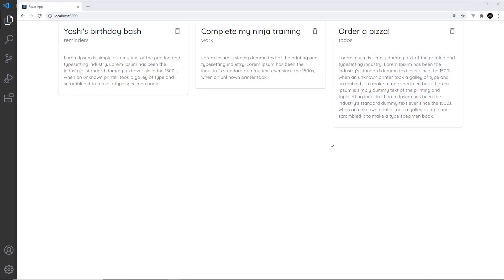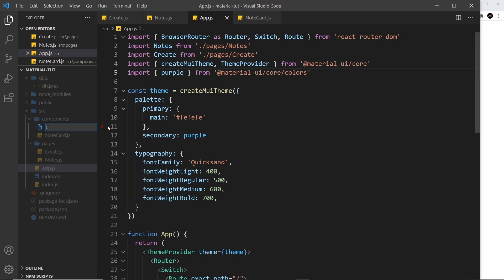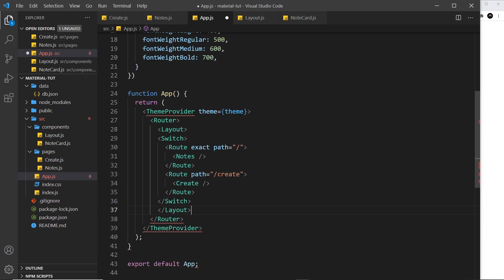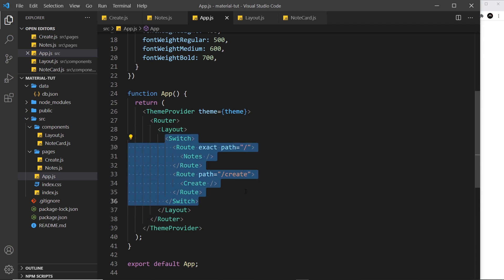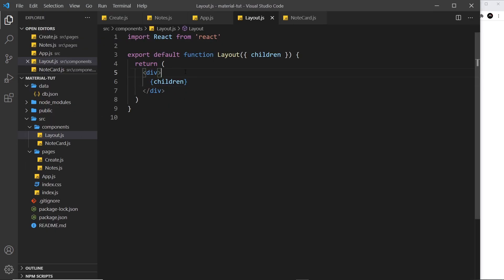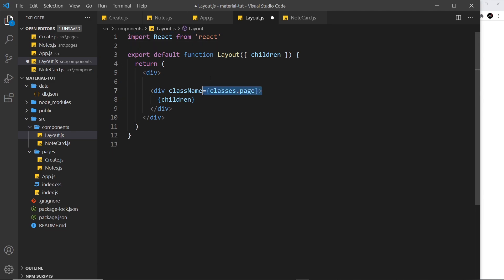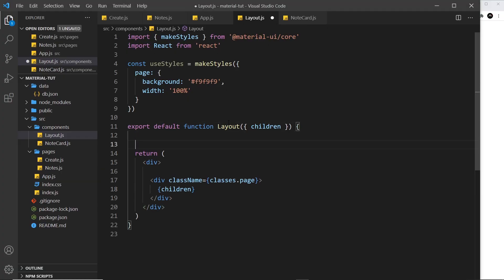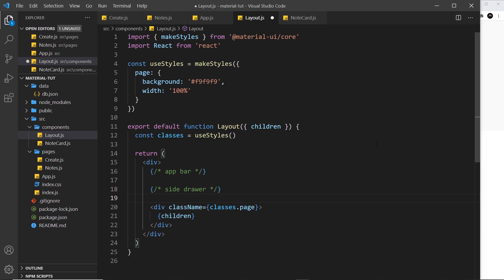Material UI Tutorial #12 - Layout Component